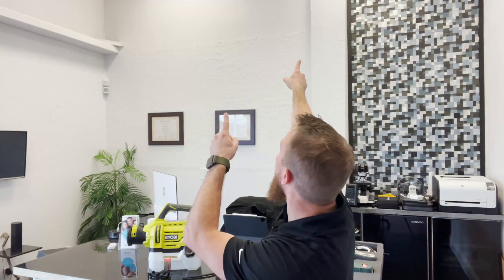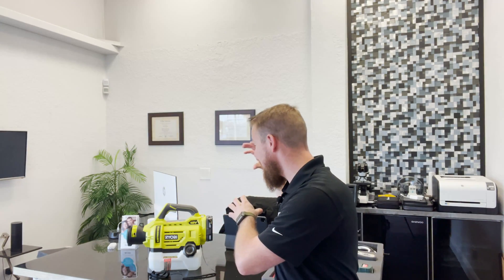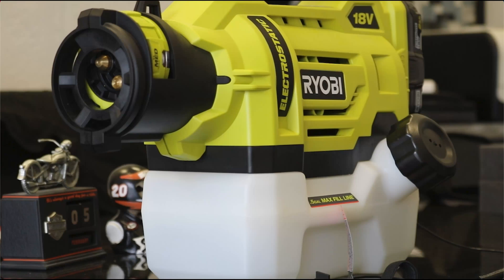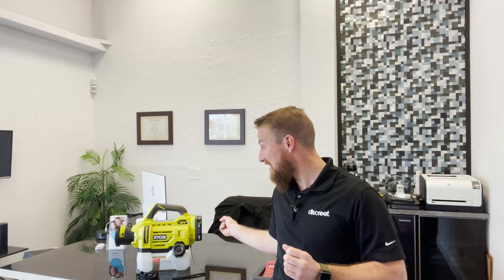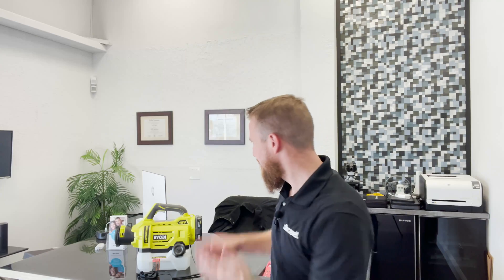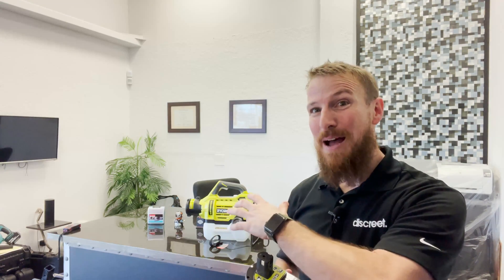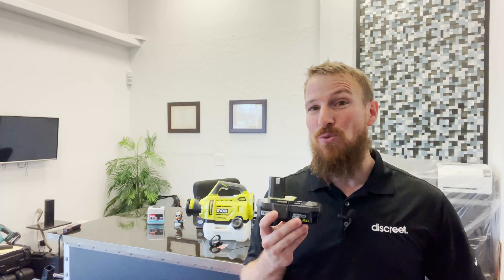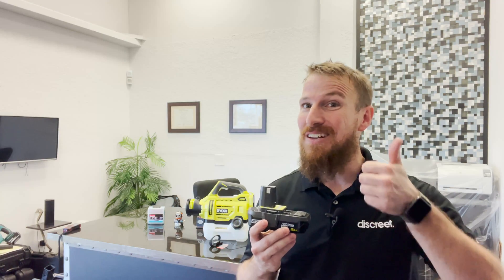Ryobi 18V Electrostatic Sprayer Review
With the increased need for cleaning, disinfecting and sanitization, electrostatic sprayers seem to be popping up everywhere. And while the Ryobi 18V Electrostatic sprayer is not brand new, it so conveniently showed up on a shelf at my local home improvement store - needless to say that I had to pick one up and give it a try.

While your local sanitization professionals may not be stocking these within their trucks, this just might be the product for you. If you're thinking about picking up one of these, this is a must watch video!

Disinfectant Used: Clorox Total 360
PAPR Worn: Optrel e3000x PAPR w/Clearmaxx Grinding Helmet

Video Chapters
0:00 - Intro
0:32 - 5 Critical Factors for Review
1:34 - Build Quality
4:30 - Maneuverability
5:44 - Application Coverage
7:56 - 💥 Science Breakout Session 💥
11:47 - Distance to Target
13:50 - Battery Life
14:09 - Outro